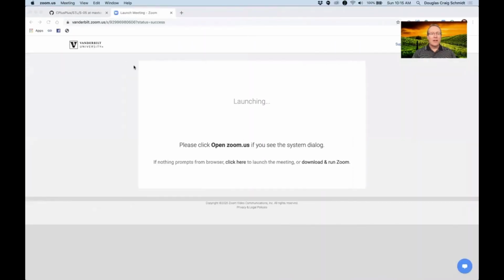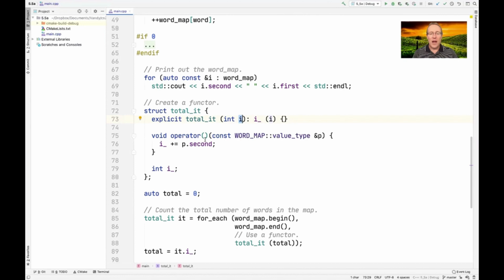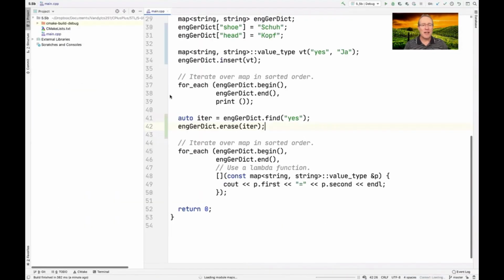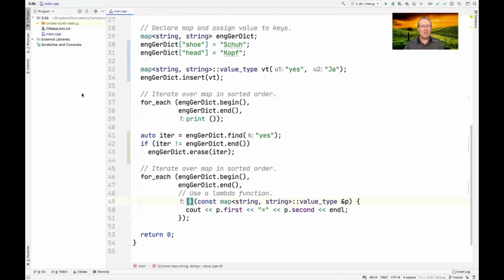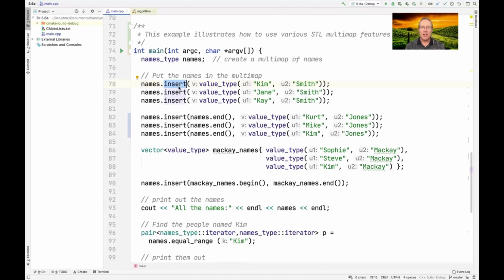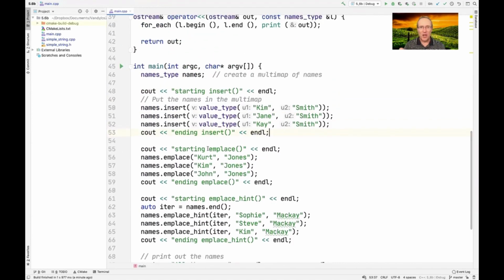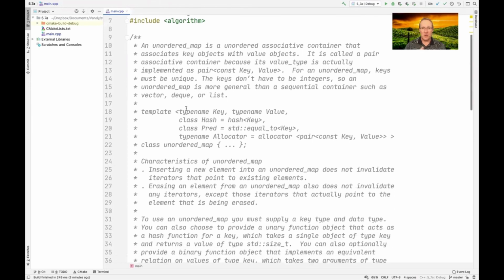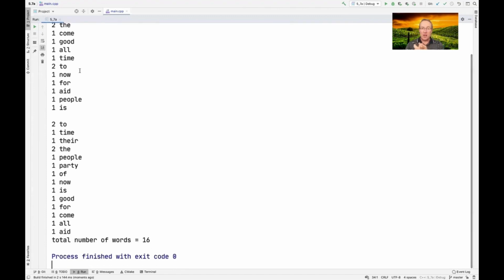C++ STL Ordered (and Unordered) Associate Containers (Part 3): map, multimap, and unordered_map.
This video describes the structure and functionality of the C++ STL map and multimap (which are ordered associative containers) and unordered_map (which is an unordered associative container).